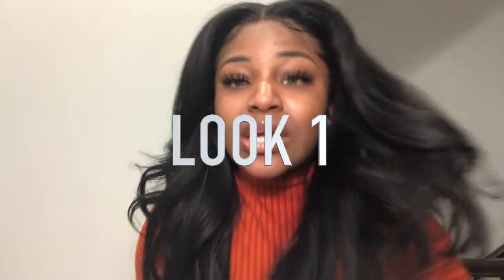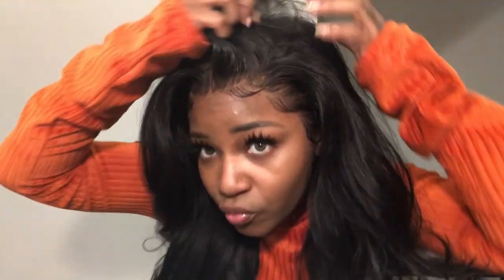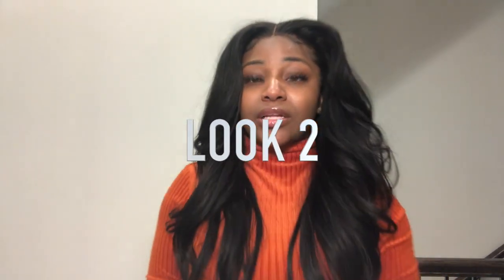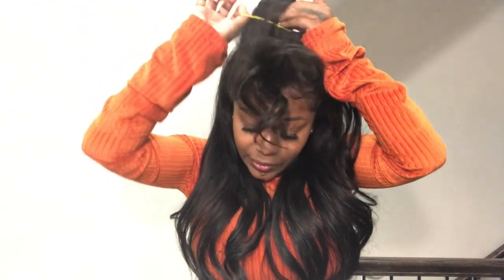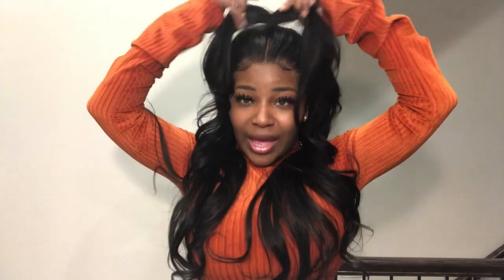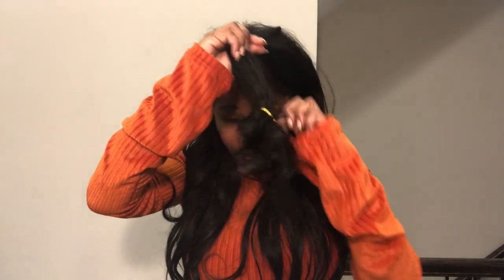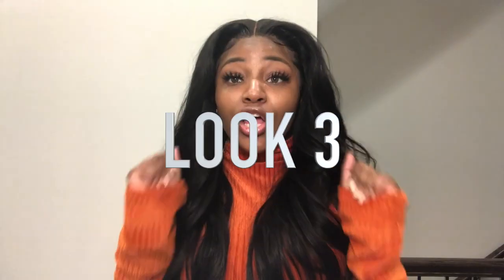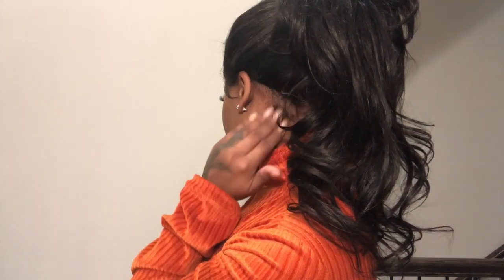3 STYLES WITH A 1 UNICE WIG !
Hey sisters ,

NEW YEAR SALE

24th .DEC - 28th.DEC

Hair Details: UNICE bettyou series 22inch wigs

Add To Cart & Follow Store